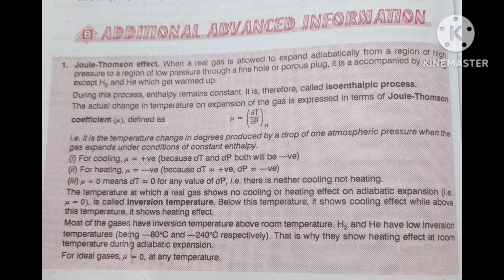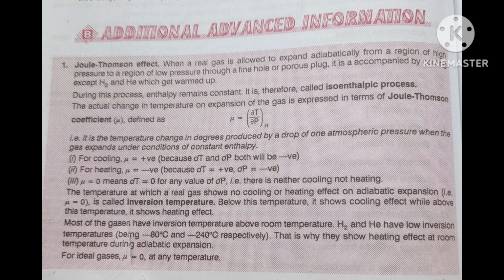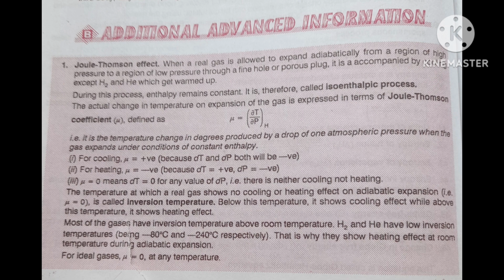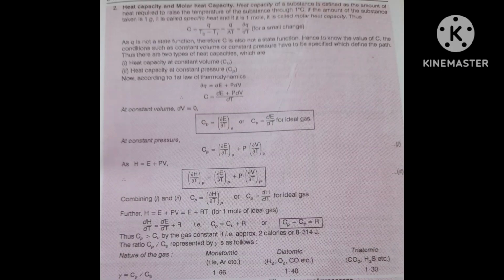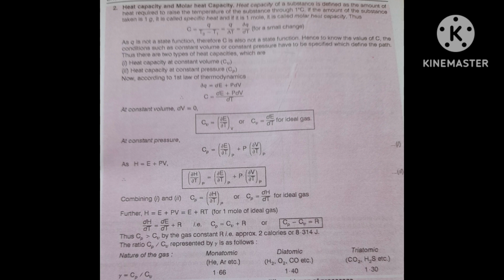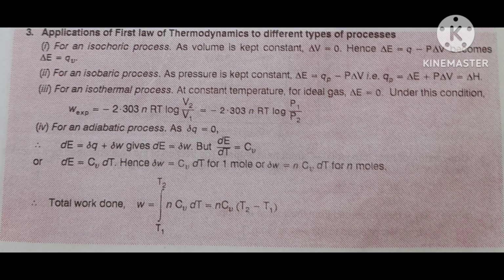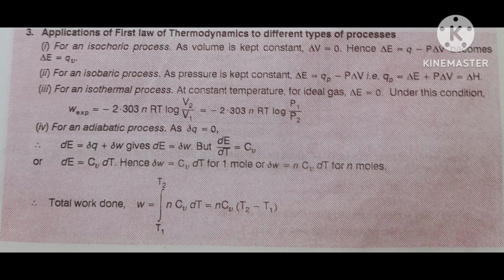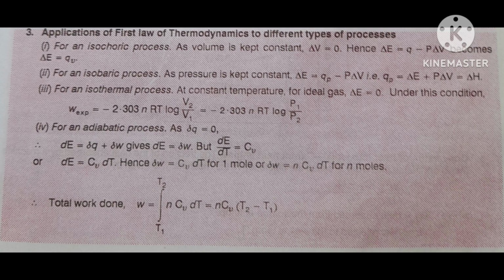CHEM LECT - 491 REVIEW OF CHEMICAL THERMODYNAMICS FOR IITJEE/NEET ASPIRANTS BY PROF.DR.A.K.SINHA